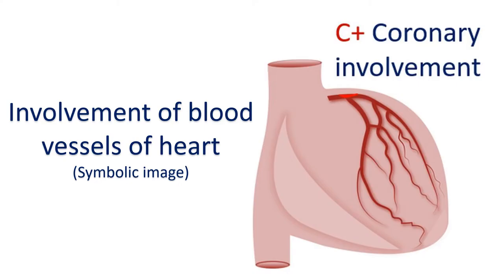What is Takayasu arteritis?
Takayasu arteritis is an inflammatory disease involving mainly the large blood vessels, usually the aorta and its major branches. Aorta is the largest blood vessel arising from the left ventricle, the lower left chamber of the heart. It has various other names like aortoarteritis and pulseless disease. It is called pulseless disease because upper limb blood vessels are often occluded, and the pulses are not easily felt. It can also involve the heart sometimes. Aortoarteritis means inflammation of the aorta. Arteritis means inflammation of arteries, the blood vessels which carry oxygenated blood to the various organs. High blood pressure can be associated, though it may be difficult to document because upper limb blood vessels are blocked.